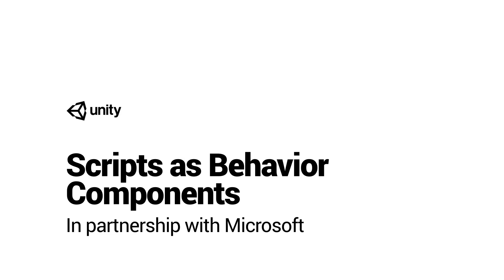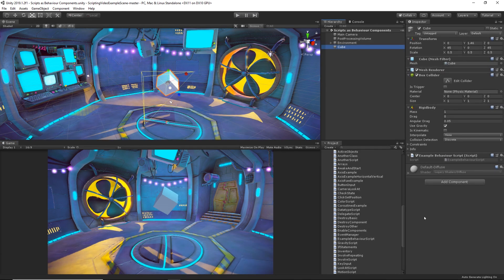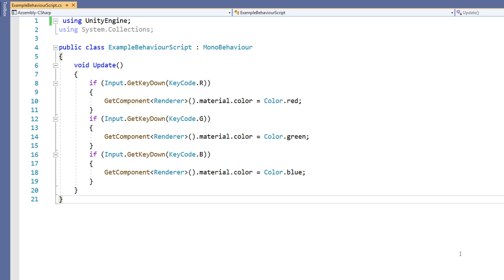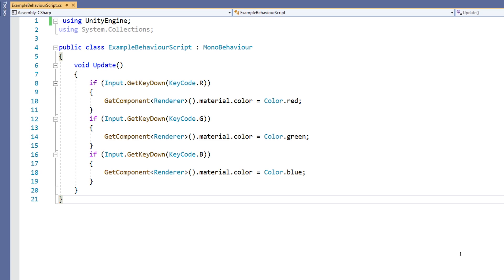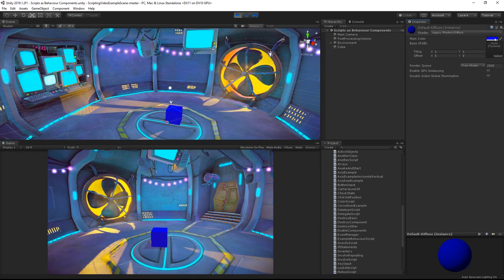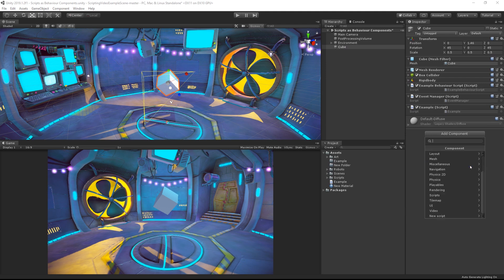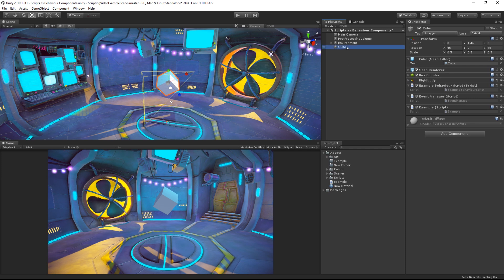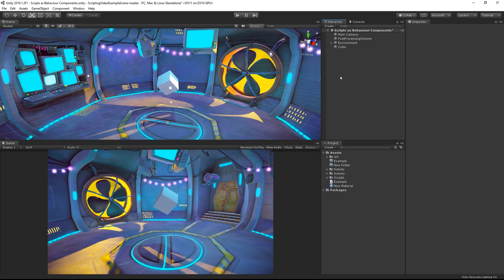C# Scripts as Behaviour Components in Unity! - Beginner Scripting Tutorial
What are Scripts in Unity? Learn about the behaviour component that is a Unity script, and how to Create and Attach them to objects.